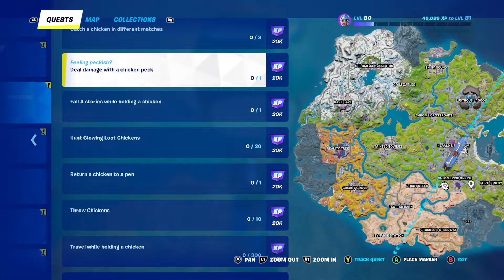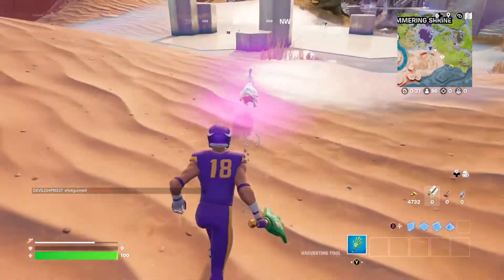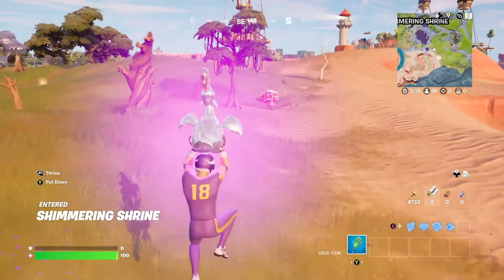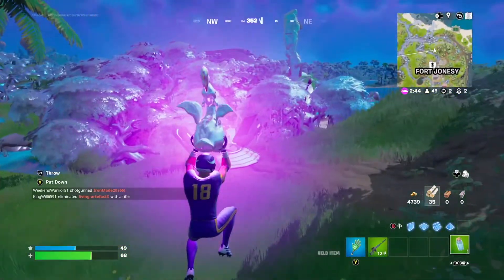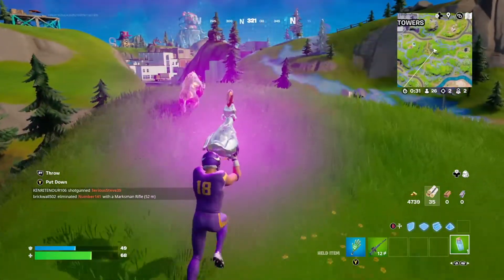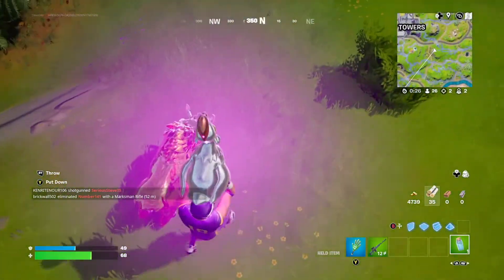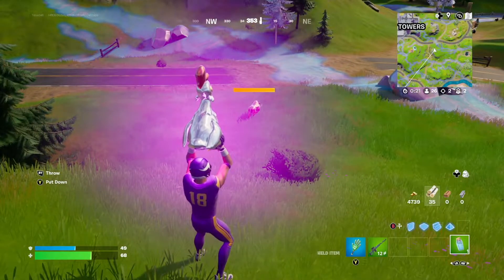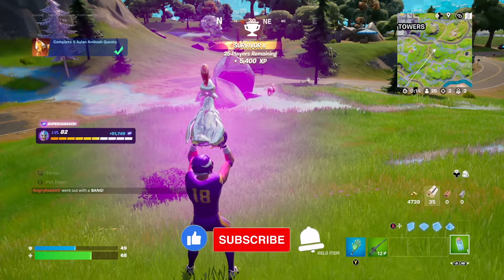FAST XP - How To Deal Damage With A Chicken Peck - With Avian Ambush Week Fortnite Challenges Guide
The Avian Ambush Week Challenges have dropped during the Fortnite update today! In this video we will show you how to deal damage with a chicken peck in Fortnite Chapter 3 Season 4 as well as how to earn 100,000 XP in a matter of minutes. Earn lots of easy Fortnite XP by completing the Avian Ambush Week challenges! Use this Avian Ambush Week Fortnite challenge guide and you will easily complete your Avian Ambush Week Challenges! You can earn 100,000 XP FAST by completing these quick Avian Ambush Challenges!

0:00 Return A Chicken To A Pen
0:31 Fall 4 Stories While Holding A Chicken
1:04 Travel While Holding a Chicken
1:21 Use A D Launcher While Holding A Chicken
1:33 Deal Damage With A Chicken Peck